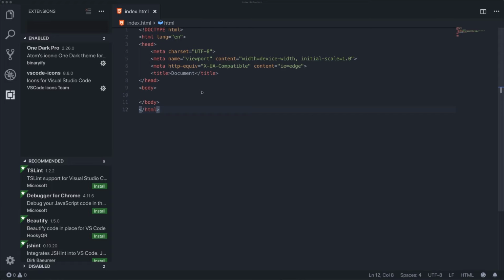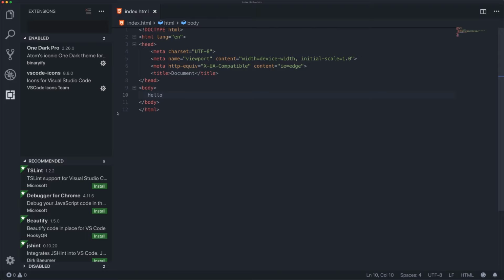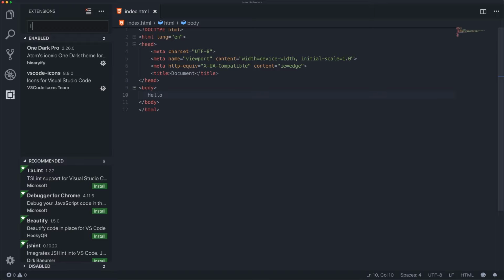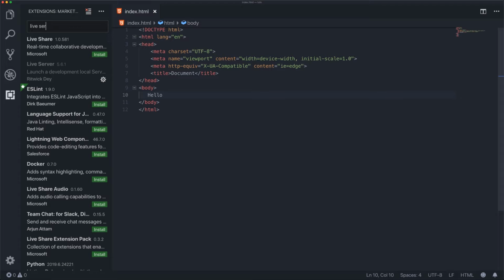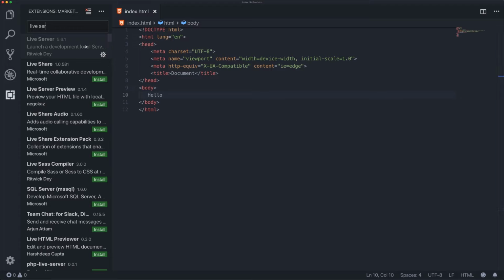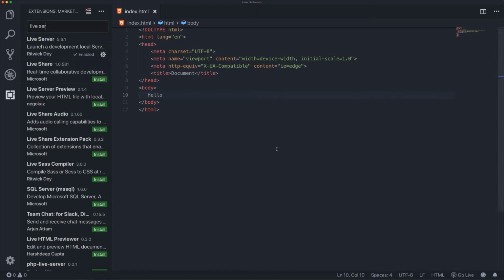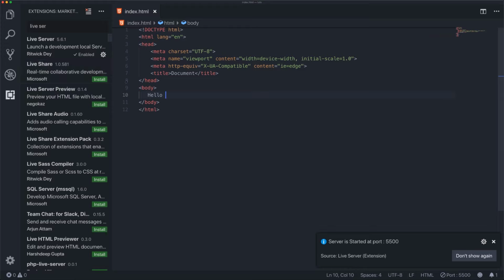Some Must Have Plugins Episode 3(Live Server Extension)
In the above video i will share some super handy plugins that front end developer, backend developer, fullstack developer might find handy. In this video i will install live server because this plugin makes life of every developer very easy. In this video I will install live server which will eliminates refreshing manually and auto refresh page on save. Together with autosave it's a deadly combination.